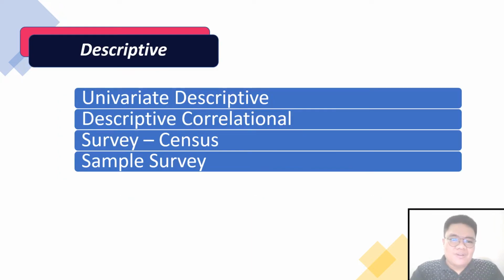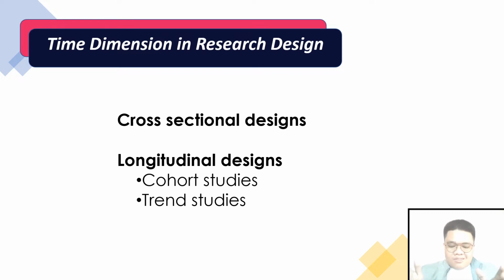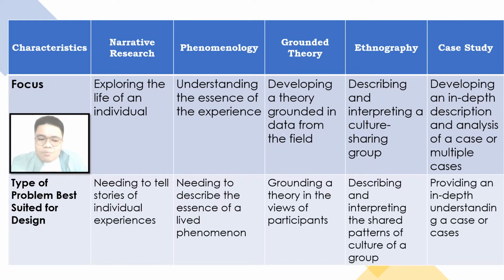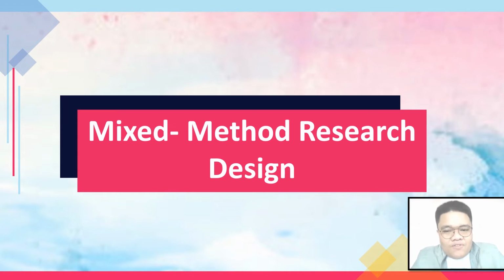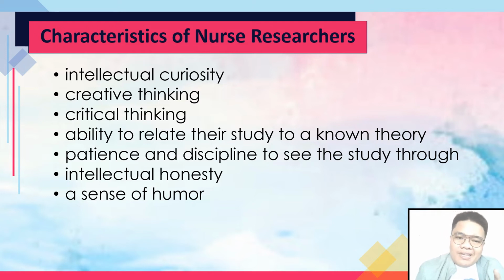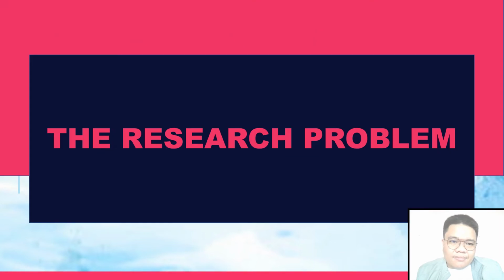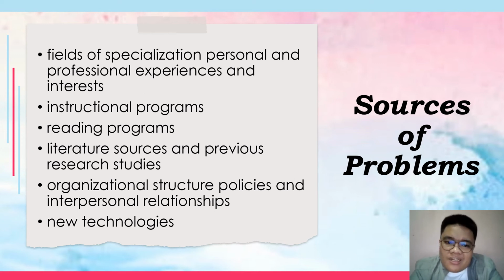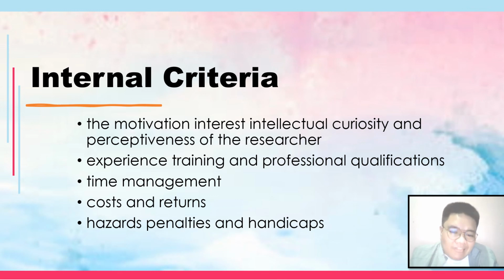04 Methodological Foundations Introduction